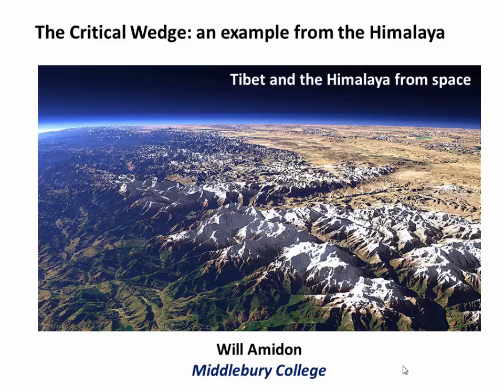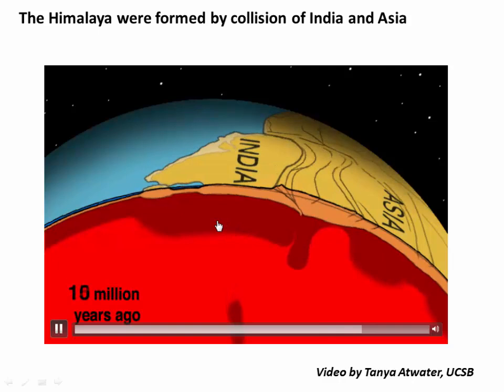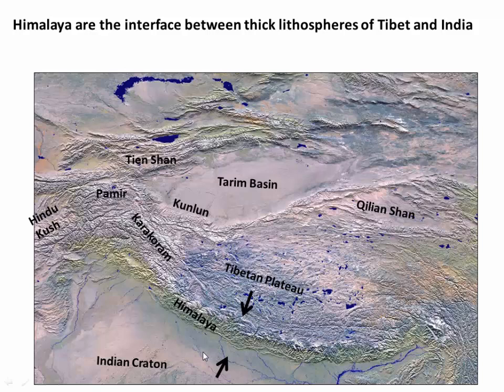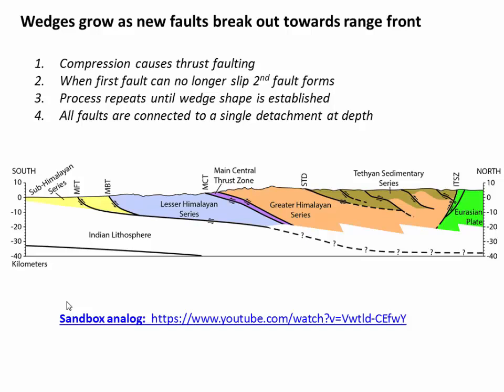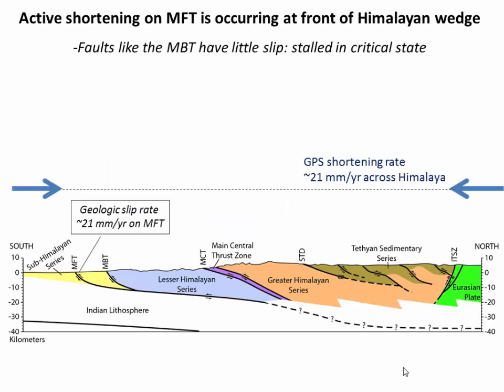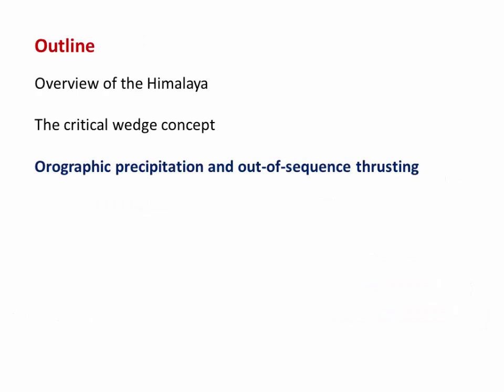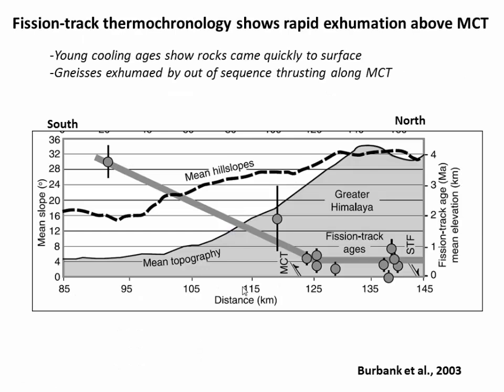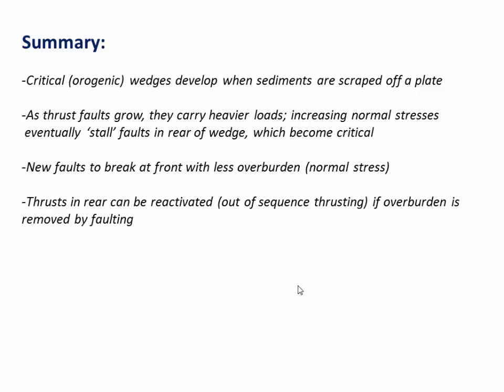Critical Wedge Theory: a Himalayan example (C8)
Overview of the Himalaya @1:05
The critical wedge model @8:05
Out of sequence thrusting @15:25